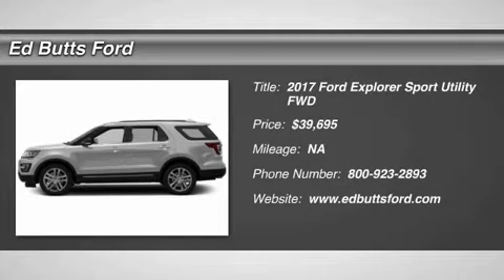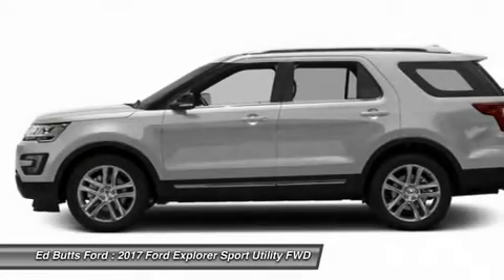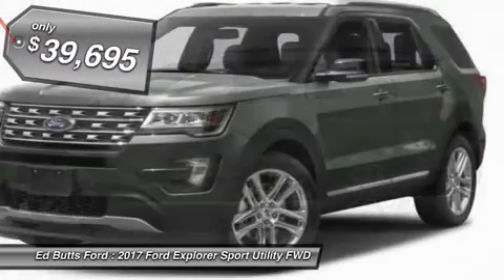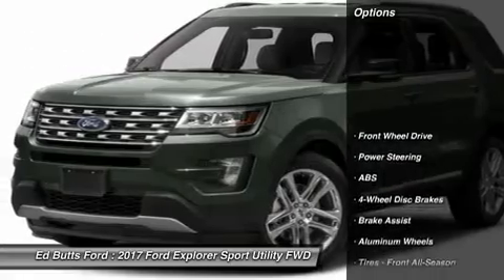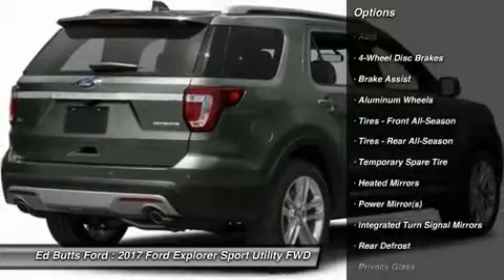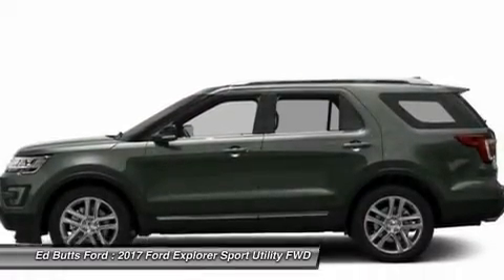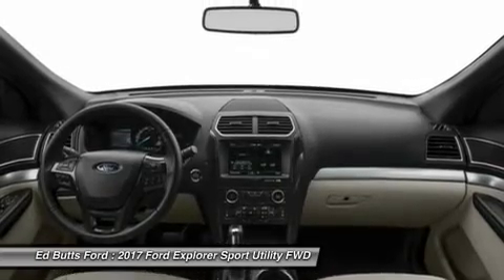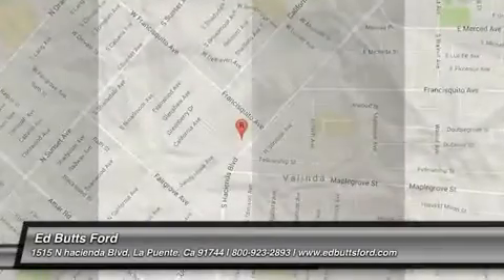2017 Ford Explorer 00T71878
2017 FORD EXPLORER La Puente, CA
Stock# 00T71878

Ed Butts Ford
1515 N. Hacienda Blvd

You'll love this 2017 Ford Explorer. This is a car you'll want to take home. With 0 miles, it features Automatic transmission and an exterior color of Ingot Silver Metallic. Call us and be the first to open the car door today!